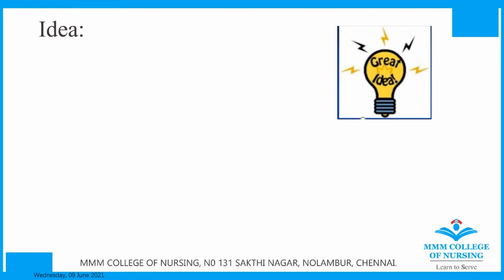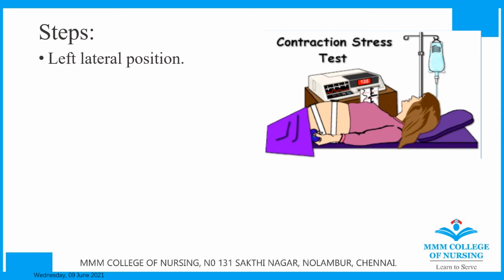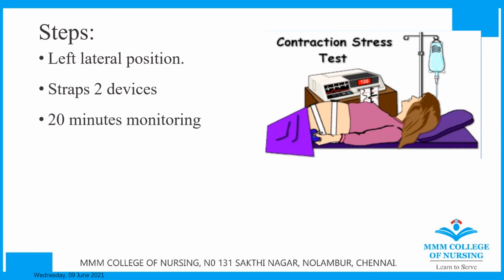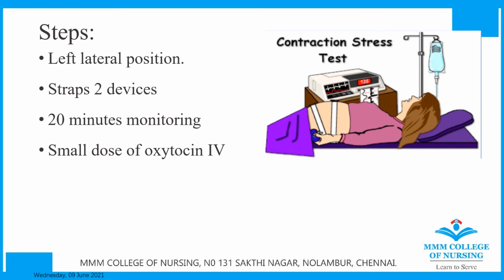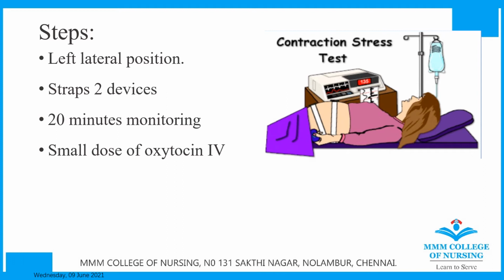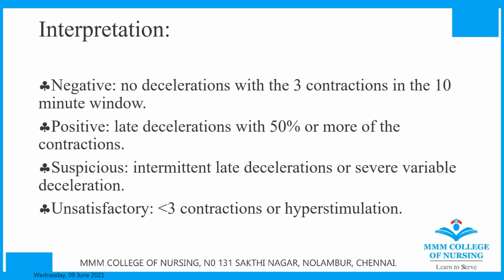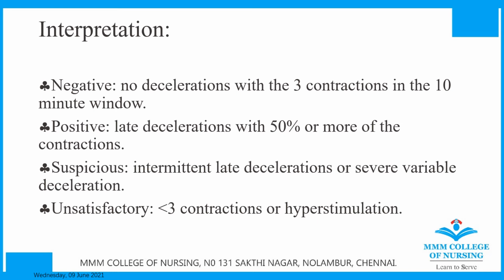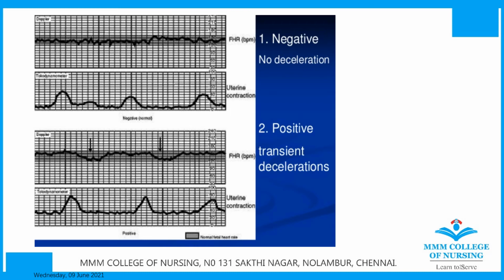Contraction Stress Test